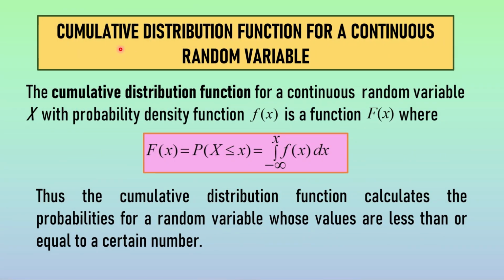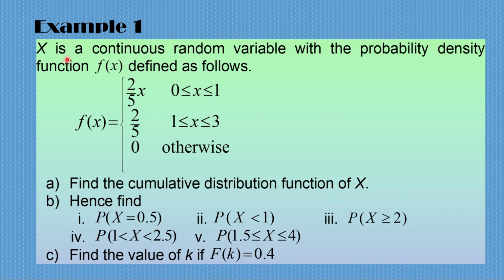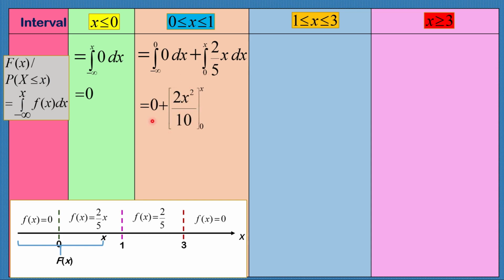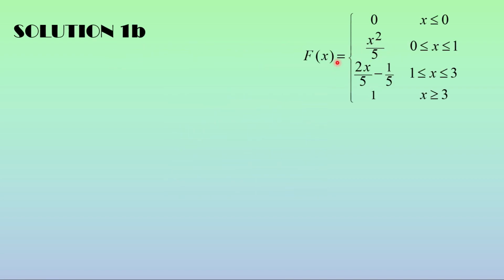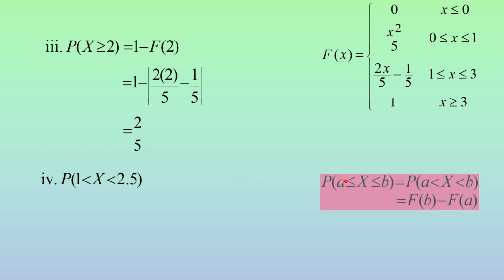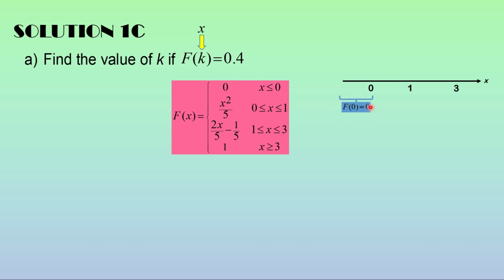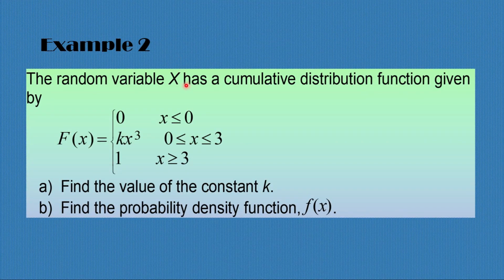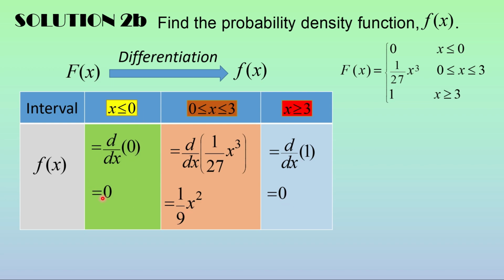AM025 CHAPTER 8 (LECTURE 4 OF 5)